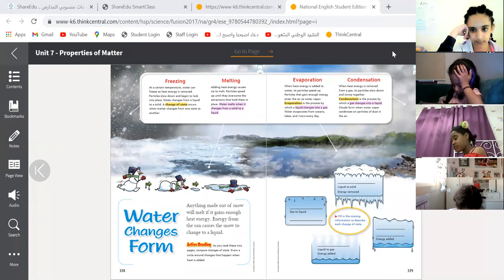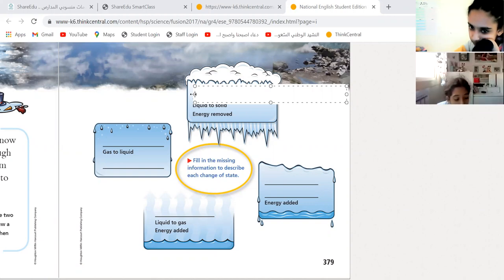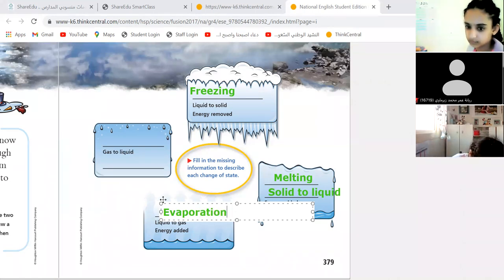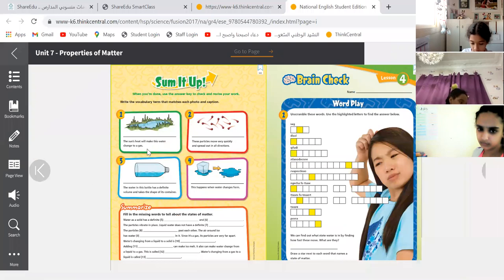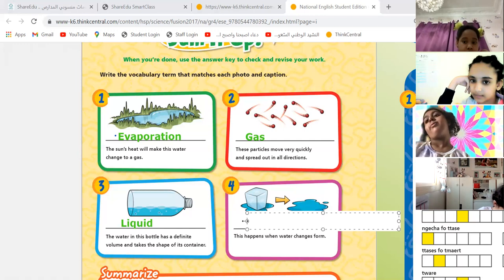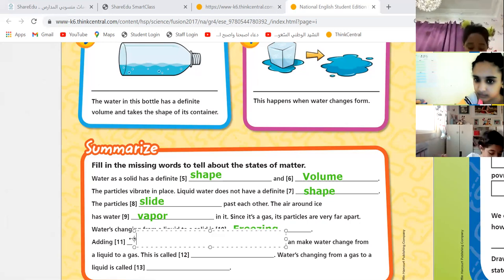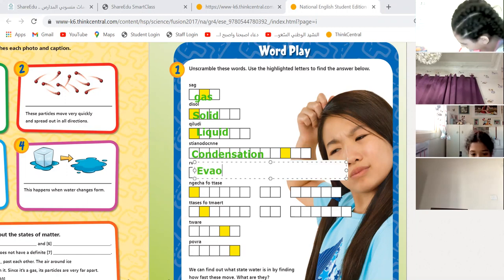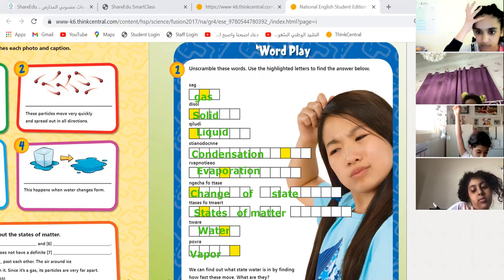grade 4 what are the state of water? part 3